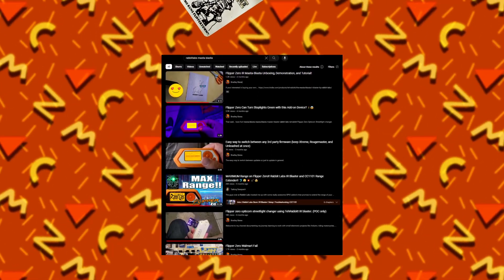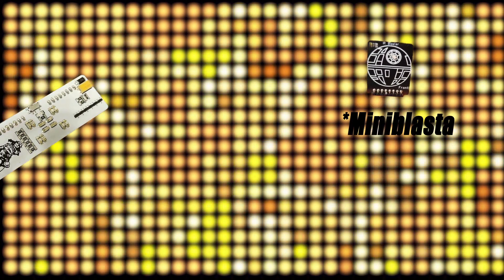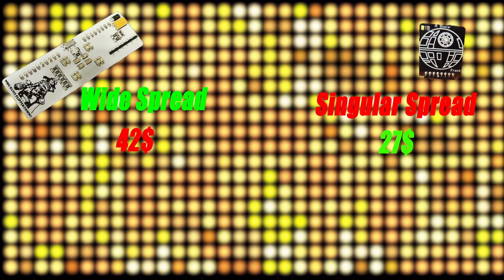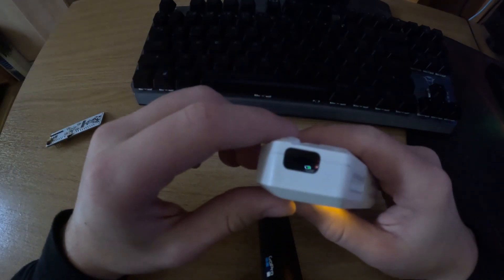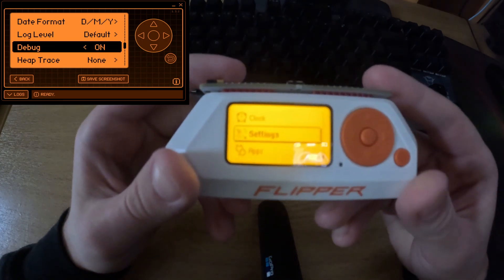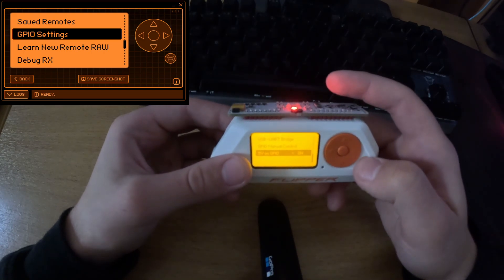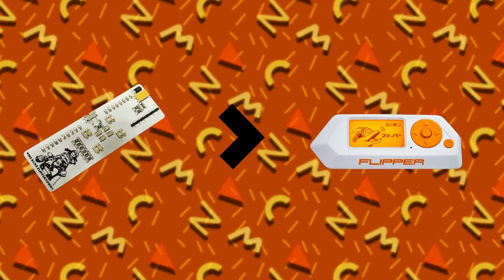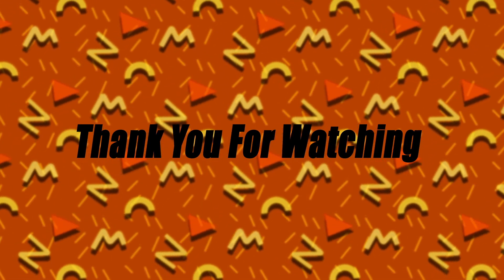RabbitLabs Masta-Blasta Overview (Flipper Zero)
This video is not sponsored in any way  just my opinion of the masta blasta Ir board from RabbitLabs.